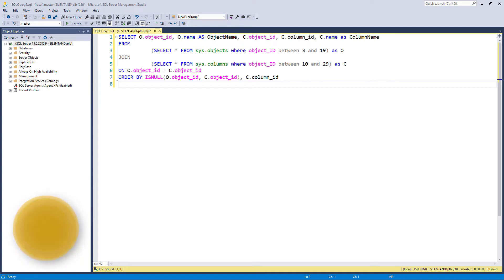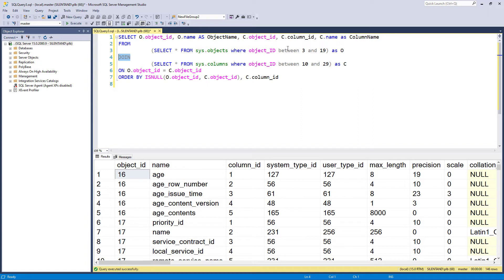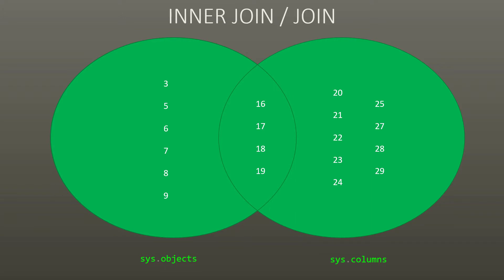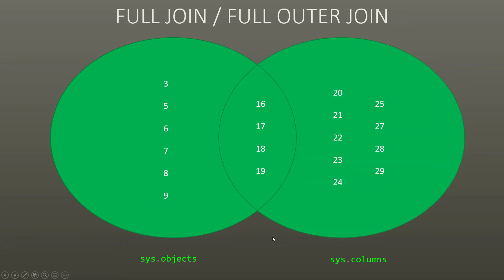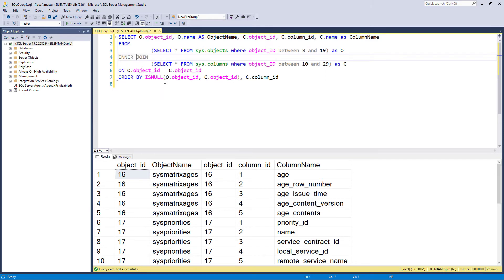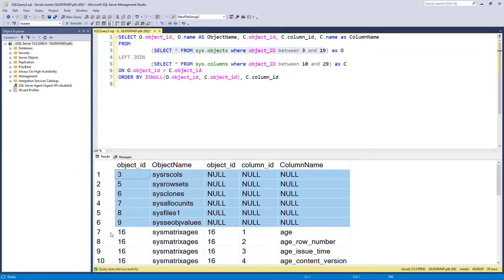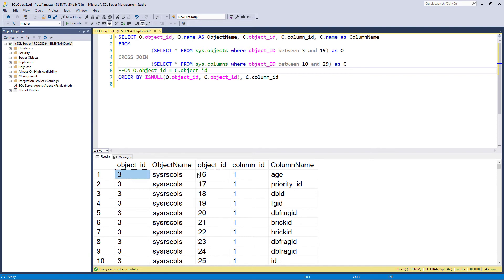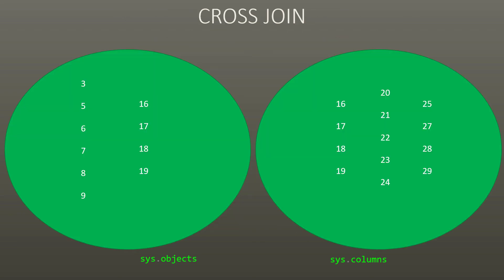Different types of JOINs in SQL Server - INNER, LEFT, RIGHT, CROSS and FULL JOINs.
When you combine two queries together, what type of JOIN should you use: INNER, LEFT OUTER, RIGHT OUTER, CROSS OUTER and FULL JOINs
My SQL Server Udemy courses are:
What are the various types of JOINs in SQL Server, and how they affect the end result?
In this video, we'll look at:
INNER JOIN (also known as just "JOIN"),
LEFT JOIN (also known as "LEFT OUTER JOIN"),
RIGHT JOIN (also known as "RIGHT OUTER JOIN"),
CROSS JOIN (also known as "CROSS OUTER JOIN") and
FULL JOIN.
What are the effect of the different JOINs? Let's take the following example:
SELECT * FROM A join B ON A.my_field = B.my_field

INNER JOIN - this gives the rows in A and B where both my_field are the same.
LEFT JOIN - this gives all the rows in A, plus those in B which match.
RIGHT JOIN - this gives all the rows in B, plus those in A which match.
CROSS JOIN - this gives all the rows in A and B.
FULL JOIN - this multiplies all the rows in A by all the rows in B. Avoid this unless you need it.
The query used in this video is:
SELECT O.object_id, O.name AS ObjectName, C.object_id, C.column_id, C.name as ColumnName
FROM
           (SELECT * FROM sys.objects where object_ID between 3 and 19) as O
JOIN
           (SELECT * FROM sys.columns where object_ID between 10 and 29) as C
ON O.object_id = C.object_id
ORDER BY ISNULL(O.object_id, C.object_id), C.column_id